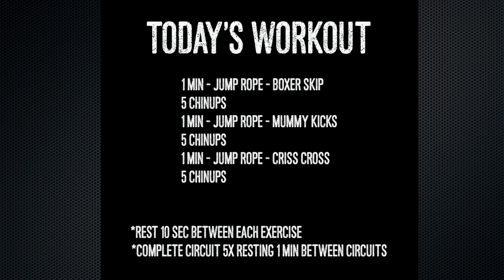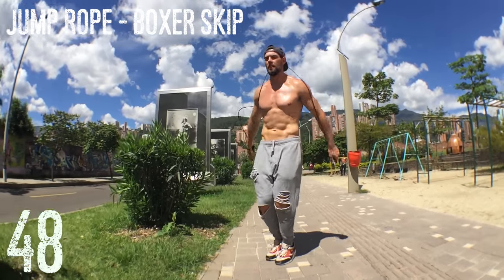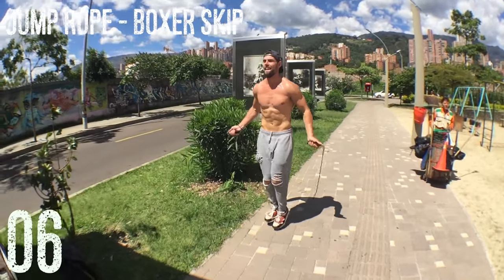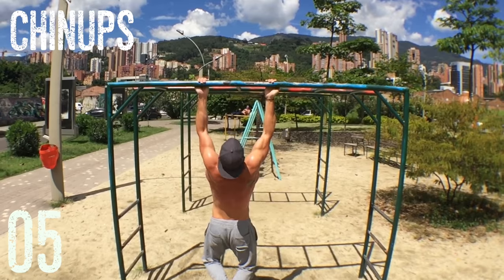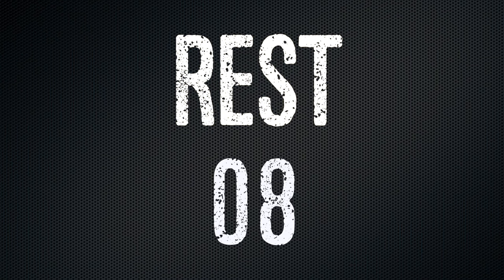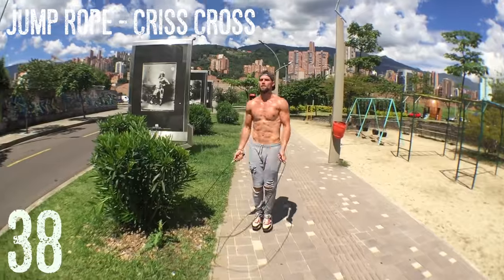30 Min. Jump Rope & Chin Up Workout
Today's Workout: Jump Rope and Bodyweight Back Workout (30 Min )

1 min jump rope - boxer skip
5 chin ups
1 min jump rope - mummy kicks
5 chin ups
1 min jump rope - criss cross
5 chin ups